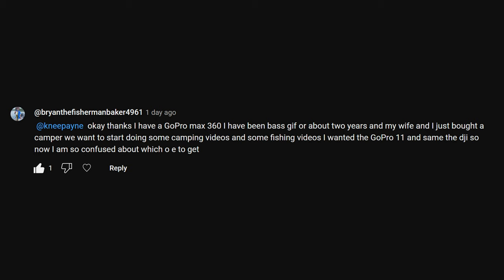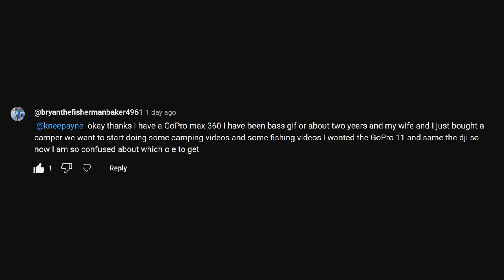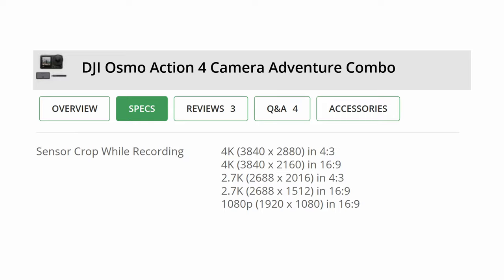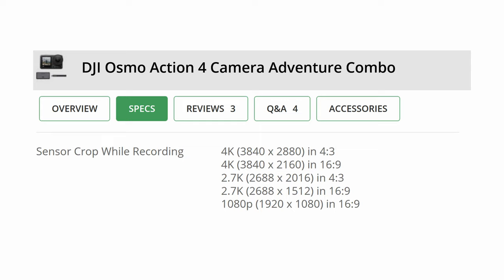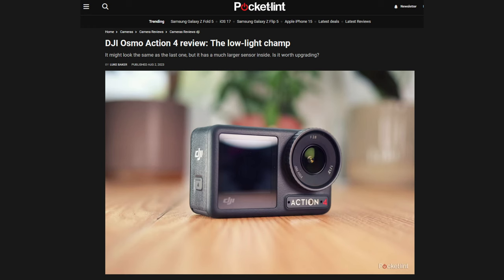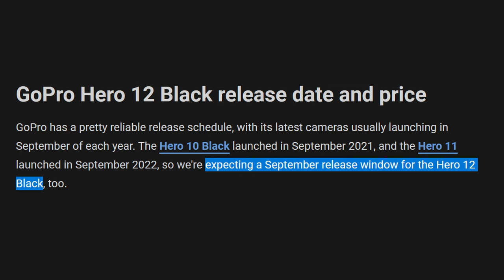Why I decided to stick with the GoPro Hero 11 over other action cameras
Below is a pretty good comparison video. As I don't have the Osmo Action 4, I could not get as detailed as the video below does

There seem to be many reasons to upgrade to the OA4, but I can't do a thorough comparison because I don't have this camera. Also, that wasn't really the point of this video.